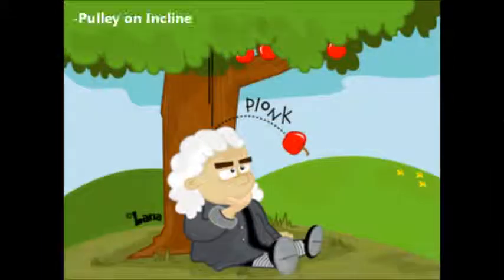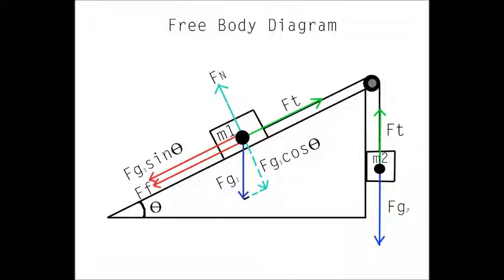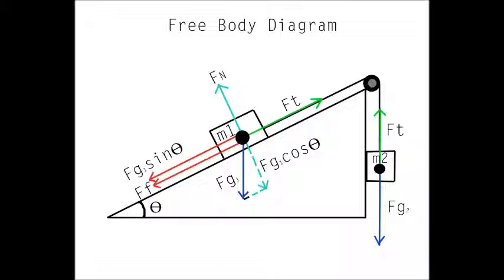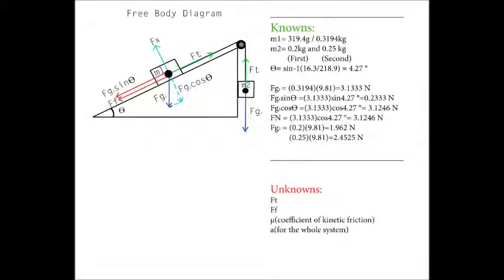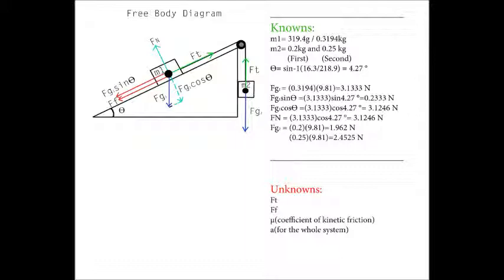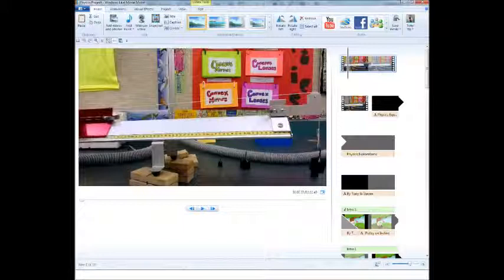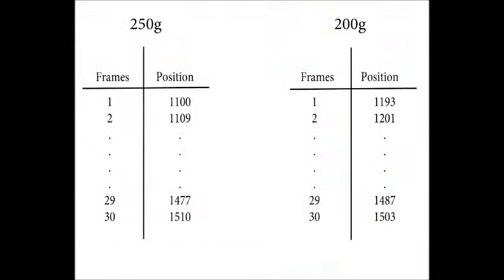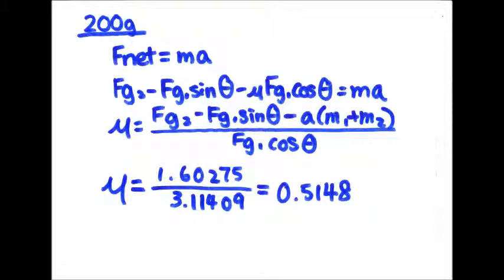Physics Lab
A short video about pulley lab